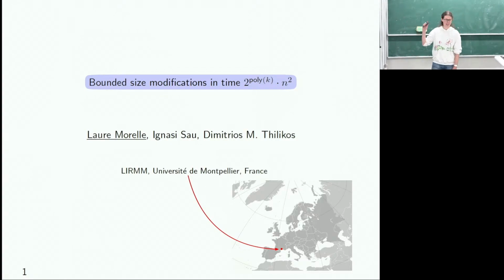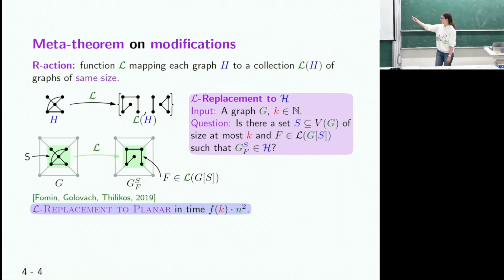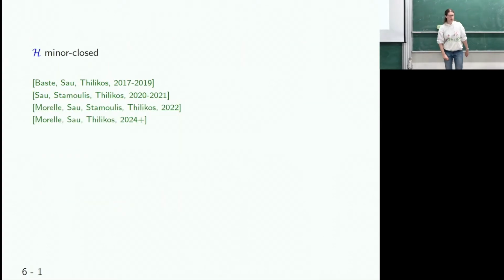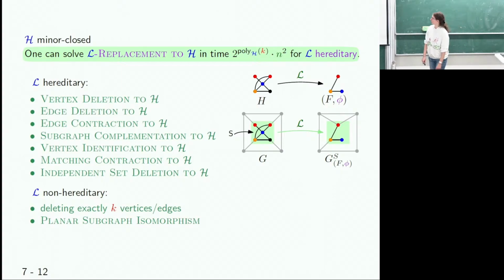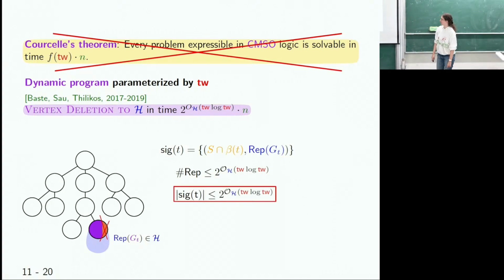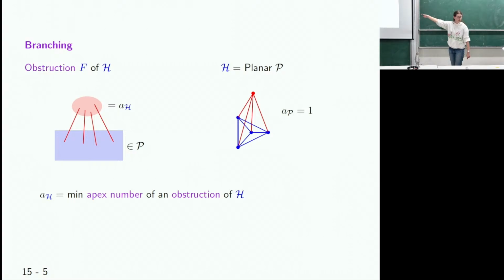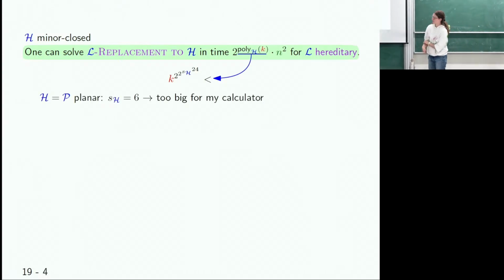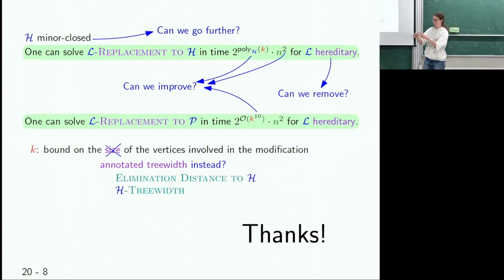2025.01.21, Laure Morelle, Bounded size modifications in time $2^{poly(k)} n^2$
Laure Morelle, Bounded size modifications in time $2^{poly(k)} n^2$
January 21 Tuesday @ 4:30 PM - 5:30 PM KST

Laure Morelle
LIRMM

A replacement action is a function $\mathcal L$ that maps each graph to a collection of subgraphs of smaller size.

Given a graph class $\mathcal H$, we consider a general family of graph modification problems, called “$\mathcal L$-Replacement to $\mathcal H$”, where the input is a graph $G$ and the question is whether it is possible to replace some induced subgraph $H_1$ of $G$ on at most $k$ vertices by a graph $H_2$ in ${\mathcal L}(H_1)$ so that the resulting graph belongs to $\mathcal H$.

“$\mathcal L$-Replacement to $\mathcal H$” can simulate many graph modification problems including vertex deletion, edge deletion/addition/edition/contraction, vertex identification, subgraph complementation, independent set deletion, (induced) matching deletion/contraction, etc.

We prove here that, for any minor-closed graph class $\mathcal H$ and for any action $\mathcal L$ that is hereditary, there is an algorithm that solves “$\mathcal L$-Replacement to $\mathcal H$” in time $2^{{\sf poly}(k)}\cdot |V(G)|^2$, where $\sf poly$ is a polynomial whose degree depends on $\mathcal H$.